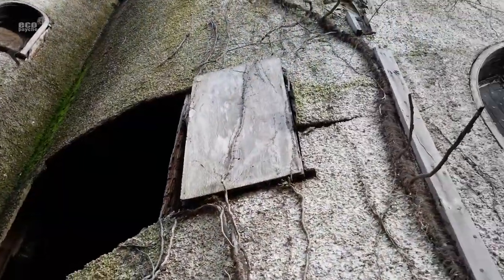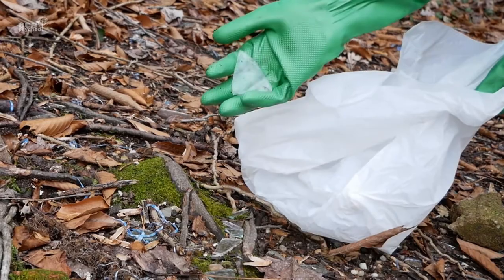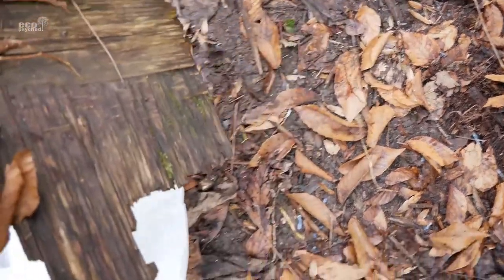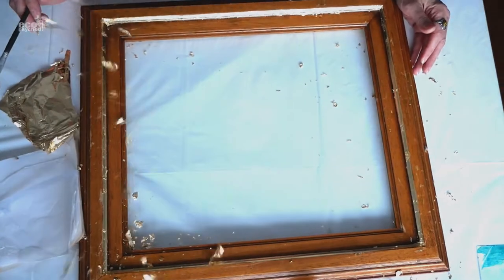How to Upcycle Trash You Find in the Mud at a Castle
I collected true trashy treasures during last week’s adventure to The Lonely Castle. This week’s adventure was upcycling them into a work of art. This one was extra fun for me, and I’m psyched about what’s left behind. Join me in this episode for more upcycling inspiration.

Are you inspired to go exploring and up for the challenge of upcycling the trash you find on the trails into funky art? Are YOU as Ecopsyched! as I am?

Check out the episode where I found these trashy treasures and have a peek inside The Lonely Castle.

MY VIDEO GEAR
Panasonic LUMIX G85 Mirrorless Camera
BOMKEE Camera Protective Bag
Zhiyun Crane Plus Gimbal Handheld Stabilizer
Sunpak Tripod

THIS EPISODE
Metal Leaf Adhesive
Gold Leaf Foil Paper
High Gloss Varnish for Acrylics
Alcohol Inks
Alcohol Ink Paper

ABOUT ECOPSYCHED!
My mission with Ecopsyched! is to inspire you to find adventure and yourself in the great outdoors, and to let your creative flag fly along the way.
I create outdoor adventure videos, and I clean the trails I visit. I upcycle the trashy treasures I find into funky art the following week.